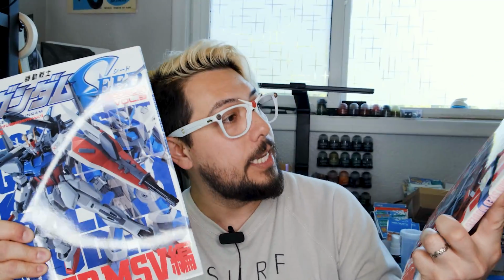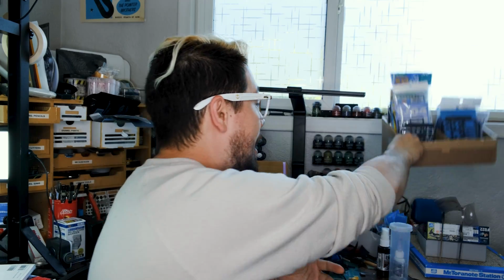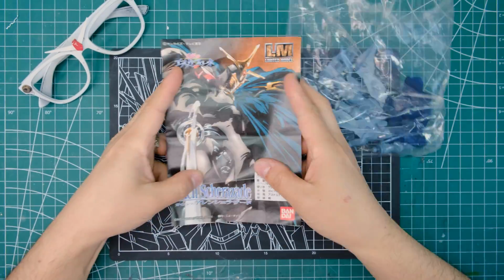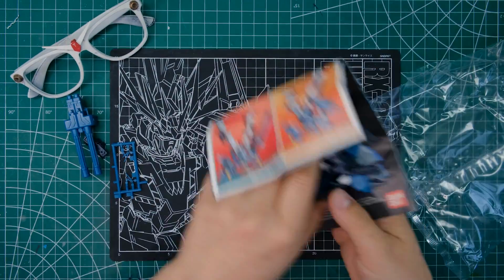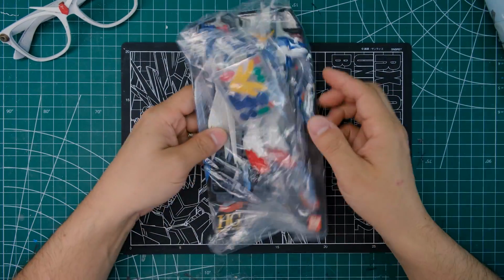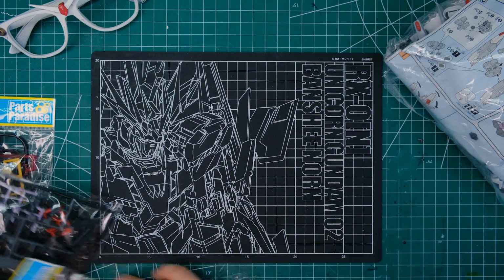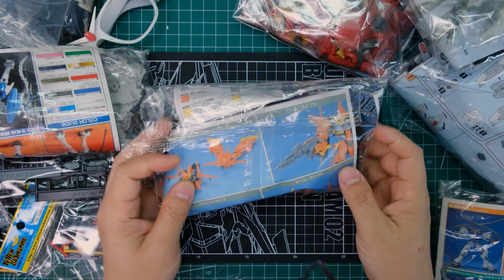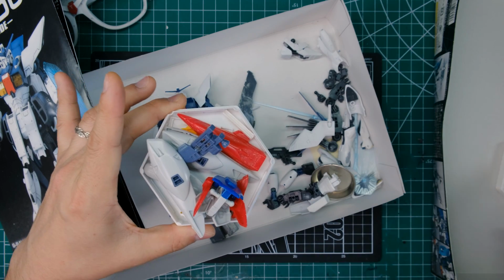So I Went to Japan - Here's My 2024 Gunpla Model Kit Haul!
Join the free LHR Discord and chat about all things GUNPLA

for all your plastic model and hobby supply needs!